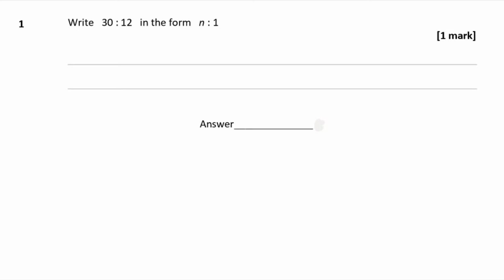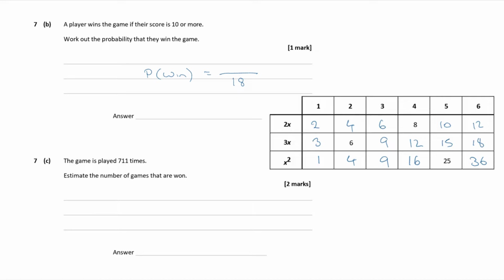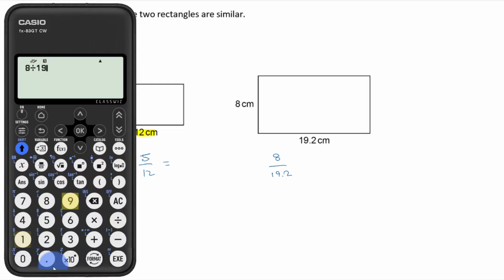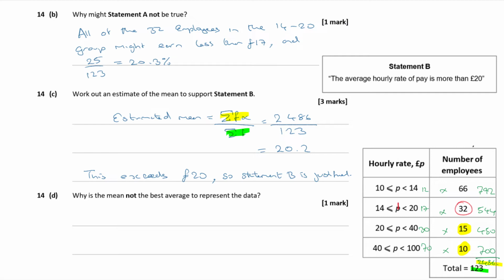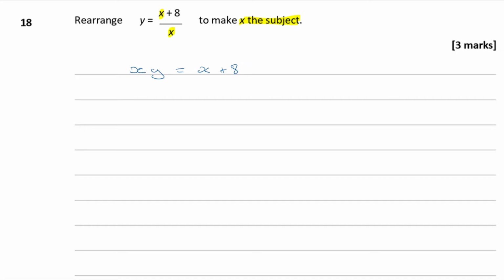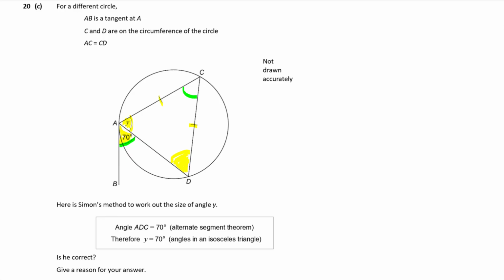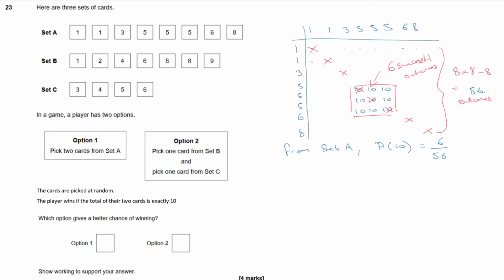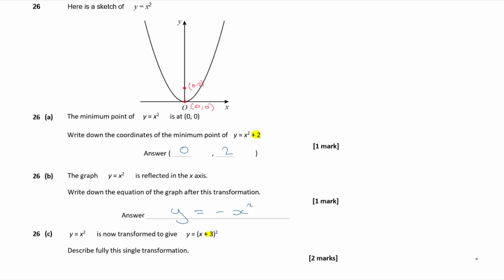AQA GCSE Maths June 2023 Paper 2 Higher Tier Past Paper Walkthrough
A complete walk through of AQA GCSE Maths June 2023 Higher Tier - Paper 2 calculator.  Help revise for the new specification 9-1 mathematics exams and your mock.  This Nov 2022 walkthrough tutorial has full solutions to each question, so you can use it like a mark scheme.

0:00:00 - Intro
0:01:50 - Q 1 - Ratios
0:02:45 - Q 2 - Sequences - Triangle Numbers
0:03:43 - Q 3 - Reciprocal of a number
0:04:19 - Q 4 - Reverse percentages
0:06:33 - Q 5 - Ratio problem
0:09:47 - Q 6 - Polygons - exterior angles
0:11:20 - Q 7 - Probability - Sample spaces
0:14:10 - Q 8 - Identities - comparing coefficients
0:16:01 - Q 9 - Coordinate geometry
0:18:38 - Q10 - Transformations - describing translations
0:19:55 - Q11 - Volume of hemispheres
0:23:14 - Q12 - Similar shapes
0:24:39 - Q13 - Forming algebraic expressions
0:25:46 - Q14 - Estimated means
0:35:27 - Q15 - Expanding double brackets
0:37:43 - Q16 - Finding gradients of straight lines
0:40:29 - Q17 - Trigonometry in right-angled triangles
0:44:53 - Q18 - Changing the subject of a formula
0:46:22 - Q19 - nth term of a quadratic sequence
0:53:18 - Q20 - Circle Theorems
0:58:09 - Q21 - Compound interest
1:01:31 - Q22 - Iteration
1:04:29 - Q23 - Probability - Sample spaces
1:09:47 - Q24 - Limits of accuracy
1:12:48 - Q25 - Algebraic Fractions
1:16:52 - Q26 - Transformations of curves
1:19:18 - Outro

Mr Tompkins Ed Tech recommends the following calculator for your GCSE Exam:
►AD: Casio FX-83GTX Scientific Calculator